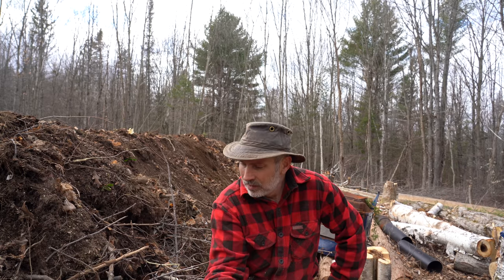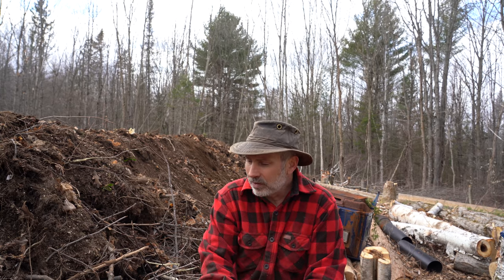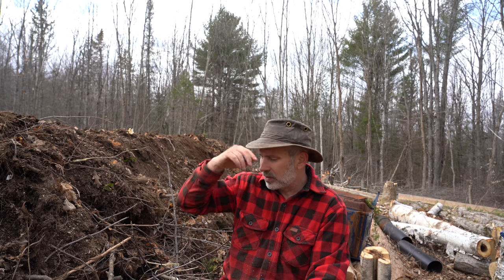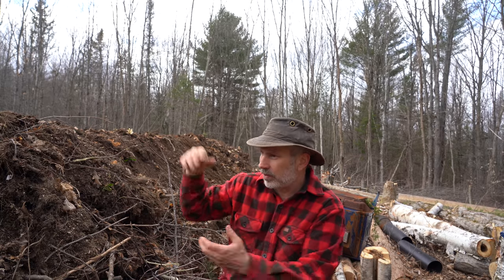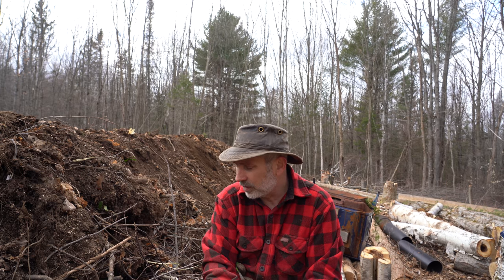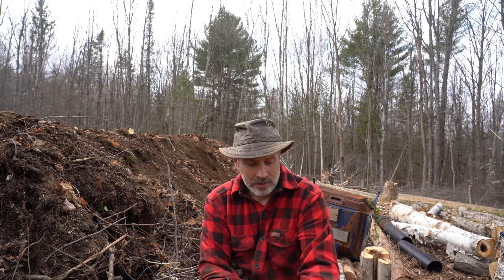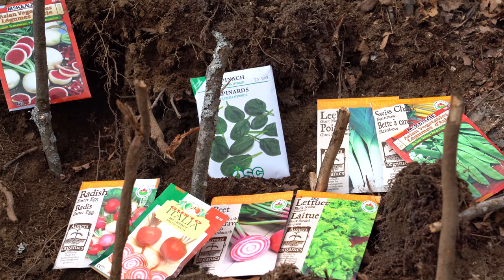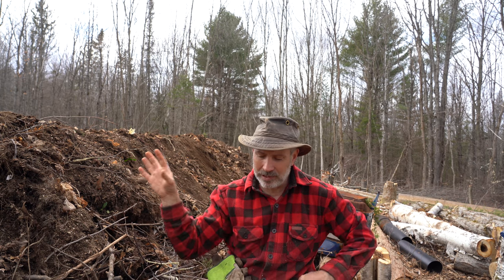Building a Hugelkultur Mound | Step One in Creating a Permaculture Food Forest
Over the past three weeks, I have been creating a clearing in the forest to plant a vegetable garden using permaculture methods, and one of the first steps is building hugelkultur mounds to grow vegetables and fruits with natural materials from the forest. I'll be filming every step of this transformation of my wilderness properties from rugged Canadian Shield forest to productive homesteading land.

My Tools, Clothing & Other Gear:

My Mailing Address:
51 King William Street
Huntsville, ON
P1H 0B5